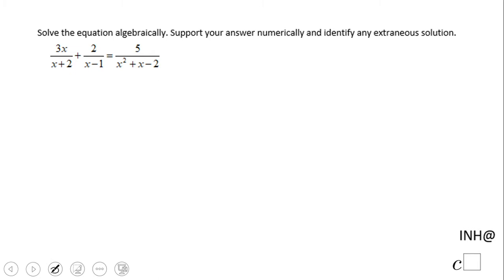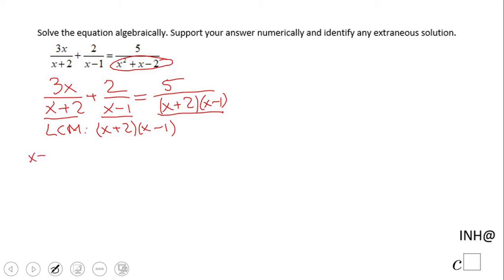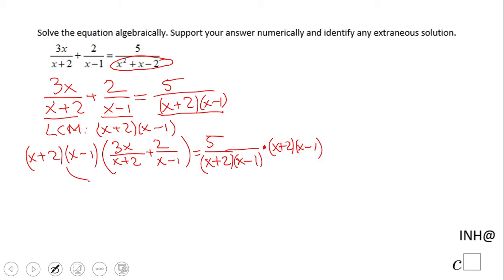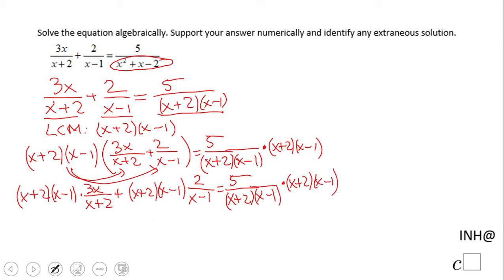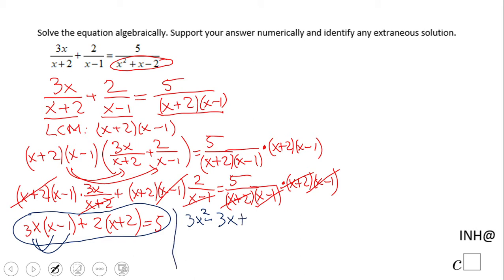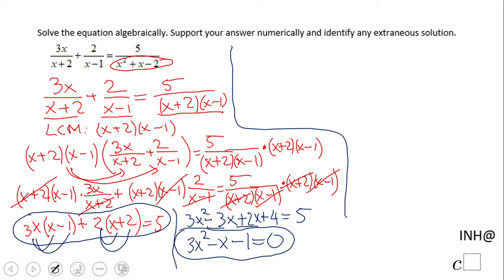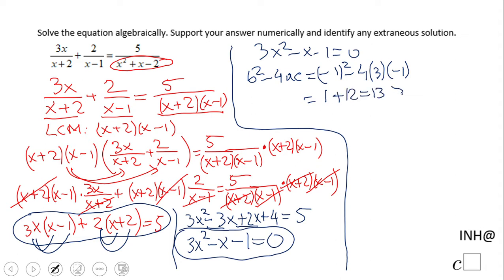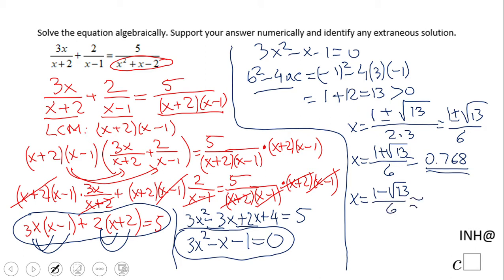INH: Solving Rational Equations: Two Solutions #3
This is an example of a rational equation with two solutions.